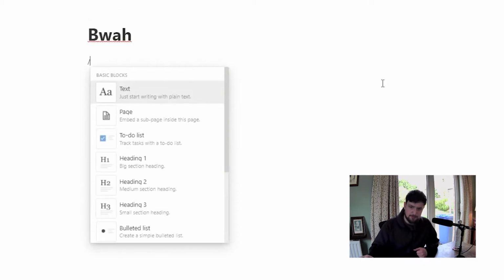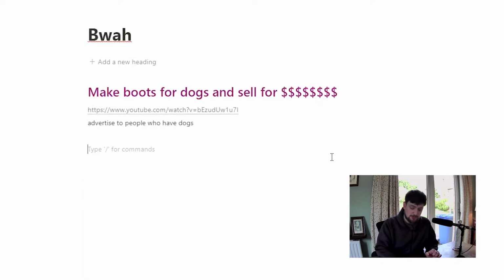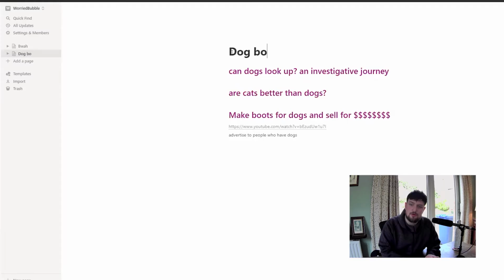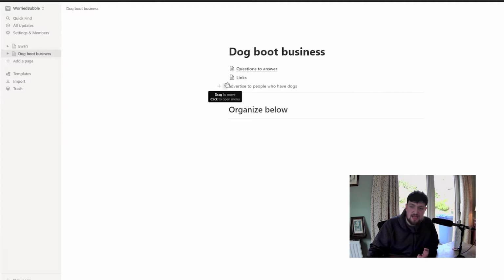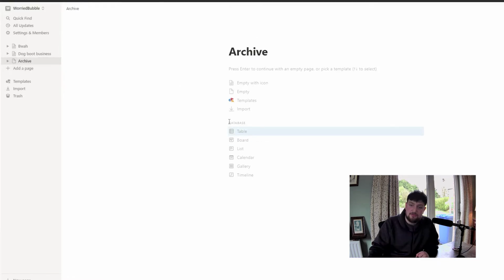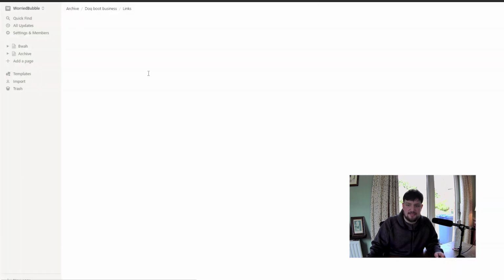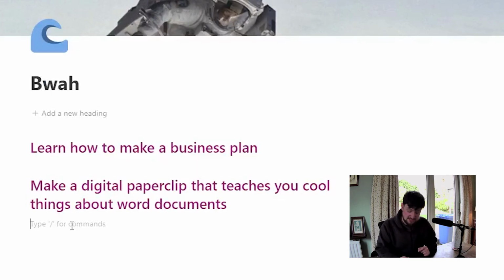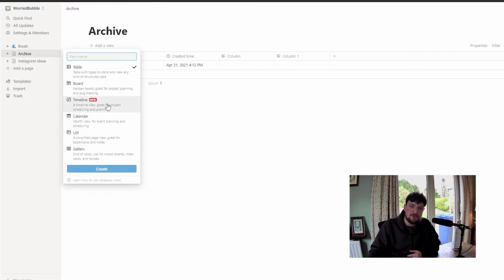NOTION FOR IDIOTS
This is a simple beginners guide to Notion; my favourite productivity app. Notion can be tricky for beginners, so I created this tutorial to simplify the app by using only 3 commands. Use this app to keep productive & keep track of ideas.